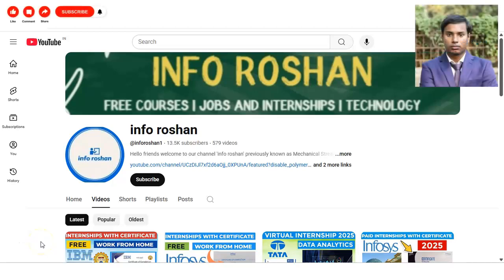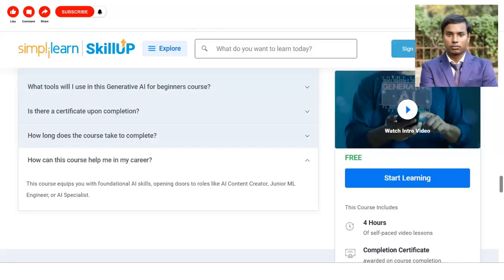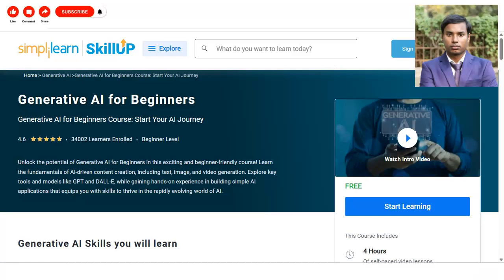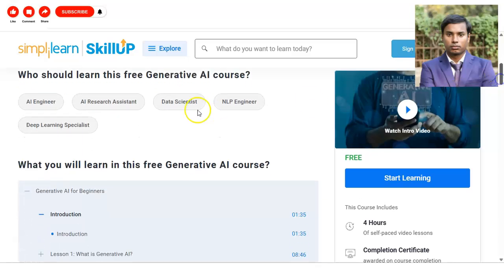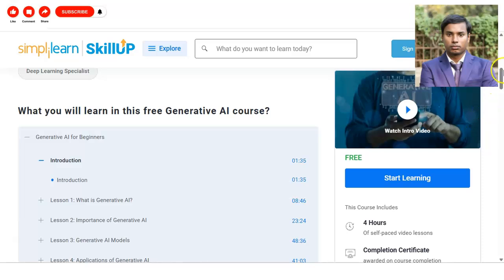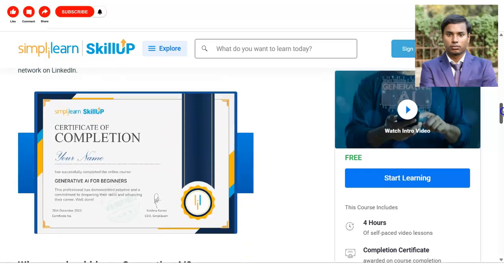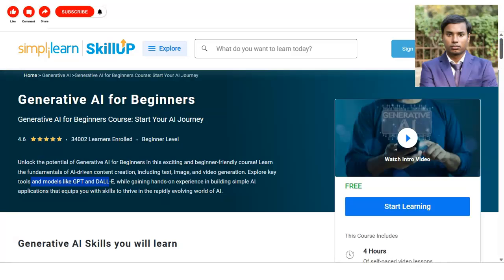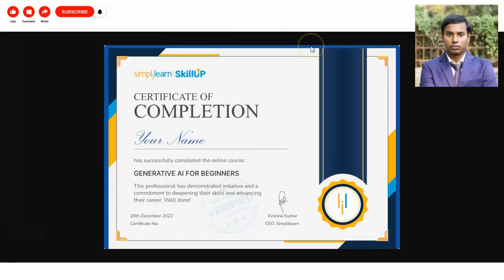Free courses online with certificate 2025 | Generative AI for Beginners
AICTE internships | Internships for college students | Virtual internship with certificates | Online internships | Internship for engineering students | Data Analyst internship | Data Science | Business Analyst | Cloud computing

This video is regarding the free certification courses on Generative AI for Beginners. These certificate will boost your career. This certification is free online certification course by Simplilearn.

Course Objective
What is generative AI
Importance of generative AI
Generative AI models
Application of generative AI
Generative AI capabilities
Generative AI Evolution

generative ai tools
Chatgpt and Gemini AI
Generative Artificial intelligence
fpower bi tutorial for beginners
learn microsoft power bi free
power bi certification
power bi free course with certificate
free power bi course
infosys springboard free courses
power bi projects
business intelligence
business intelligence tools
Project management courses
free courses online with certificates
power bi free certificate
data analyst course
data analysis course
logistics and supply chain management courses
supply chain management
free certificates